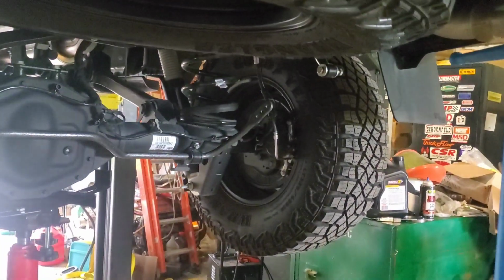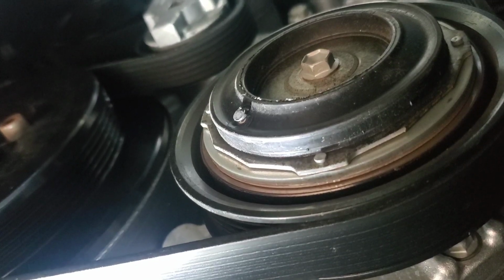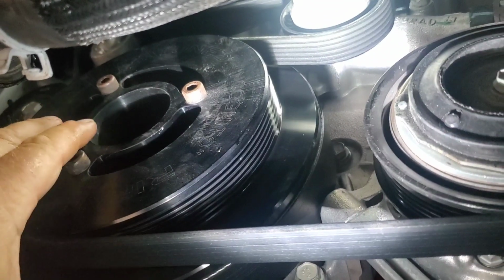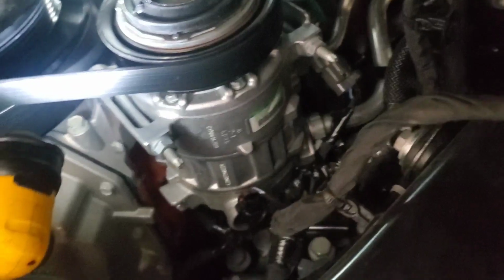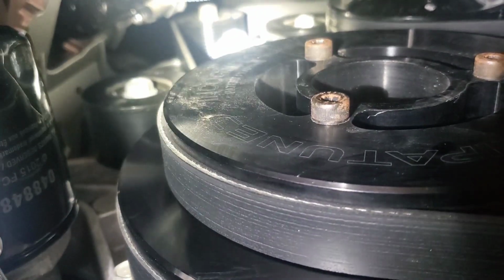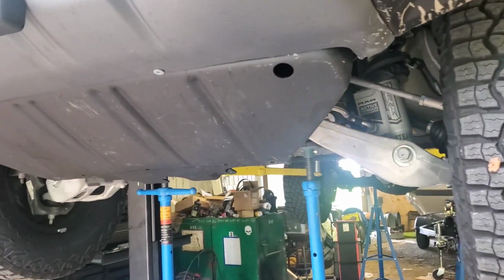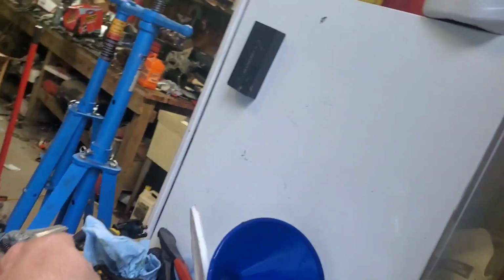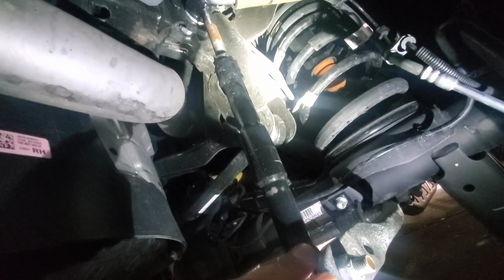Ram TRX oil change, incognito, and sway bar revisit part 2